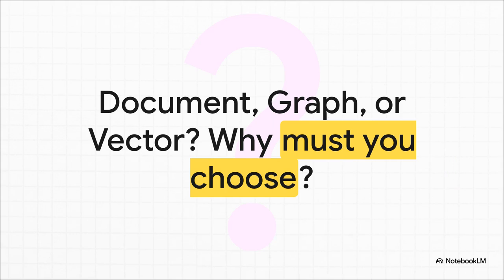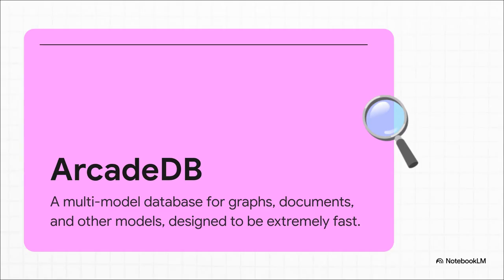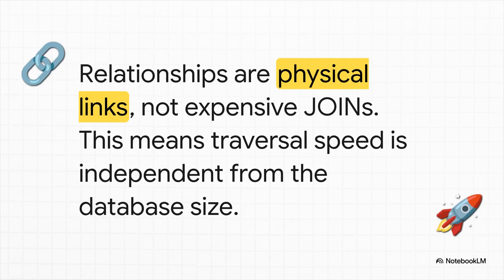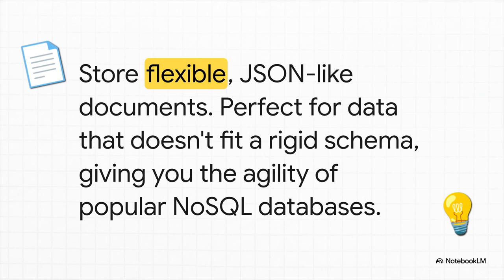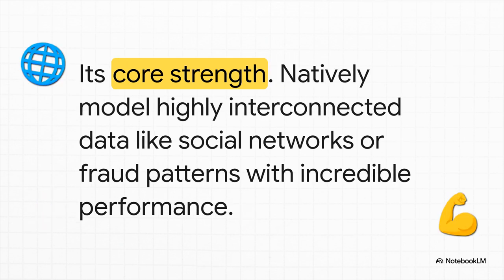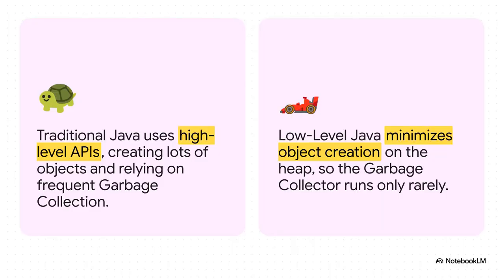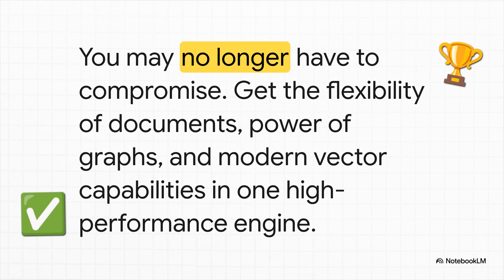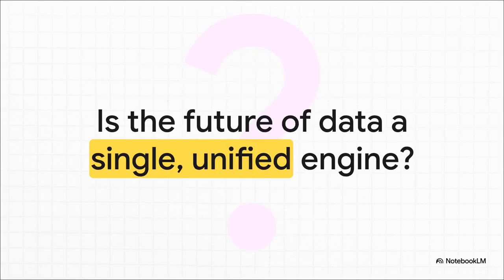An Introduction to ArcadeDB